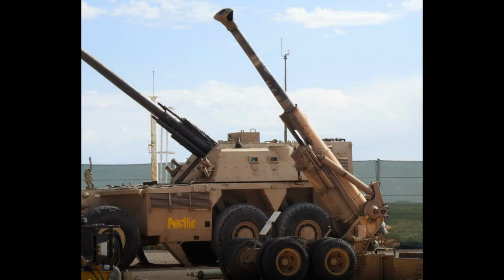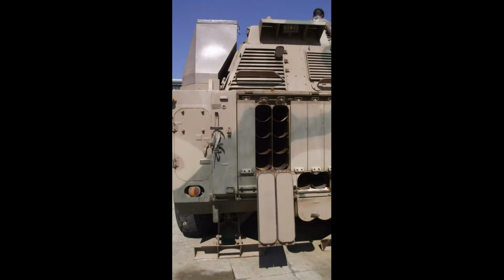Tanks I want to see in Armored Warfare Ep. 3: G6-52 ''Rhino''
Hello commander and welcome! I've started a while ago a serial called, Tanks I would like to see in the game in the near future.
Todays subject is one of the most interesting designs of SPG's ever made. Interesting chase but also capabilities. This is the G6 Rhino, G6-52.